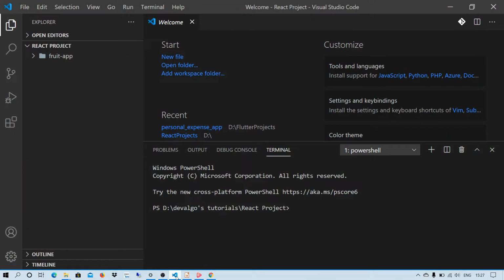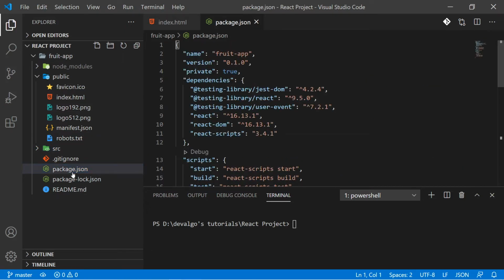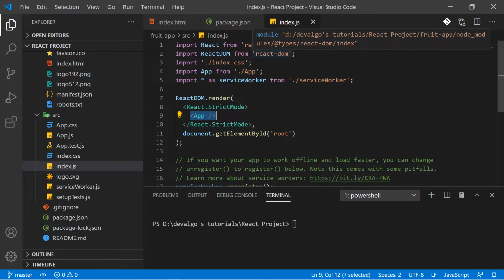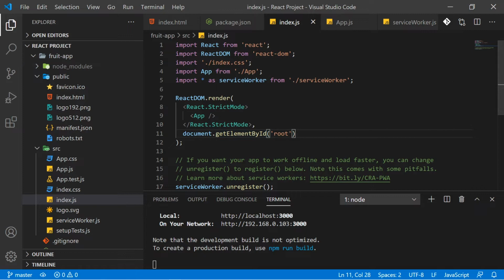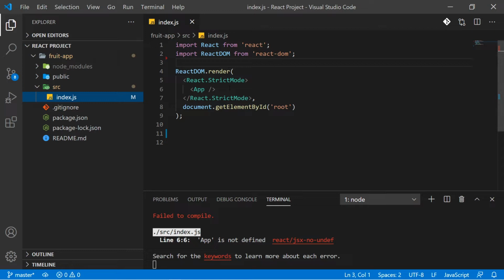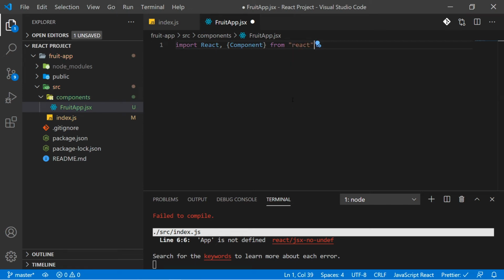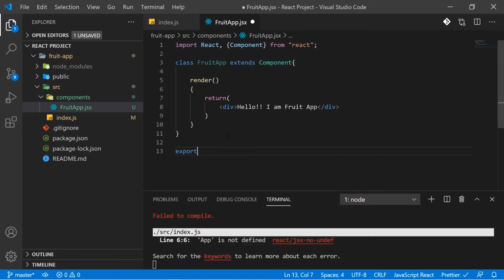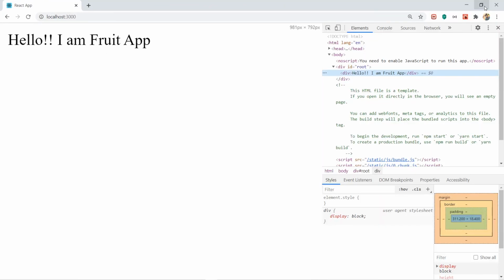ReactJS for Absolute Beginners Part 2 : Project Structure & Components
Instructor: Anantha Krishnan | Full Stack Developer

The DEVALGO tutorial-series is meant for both students as well as professionals. It is aimed at nurturing the inquisitive minds, with the end result being the acquisition of the ability to develop web applications using the ReactJS technology from scratch. Above all, it augments your chances of success in bringing out your creativity and turning your ideas into reality.

Highlight features:

1. From scratch, for you!
    Unlike other tutorials that beginners might find hard to cope up with, this tutorial series ensures that anyone interested and dedicated to learning this can succeed.

2. Doubt-clearance at your disposal!
I would be more than willing to help you.

Looking forward to having a great fun-filled, energy-driven learning journey ahead with you all!

Optional Setups
1. Prettier VS code extension
2. React Developer Tools for chrome: